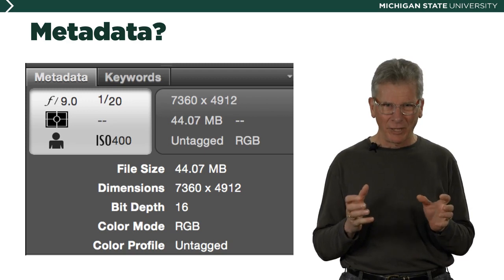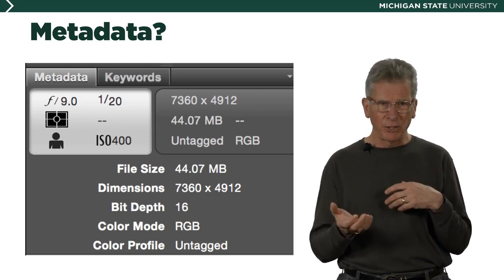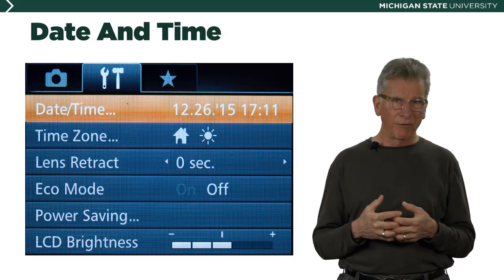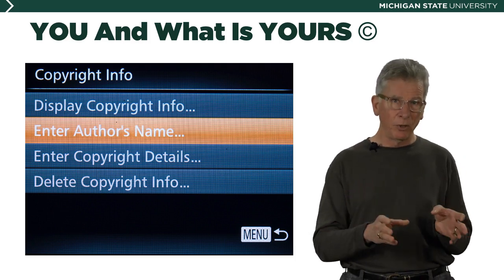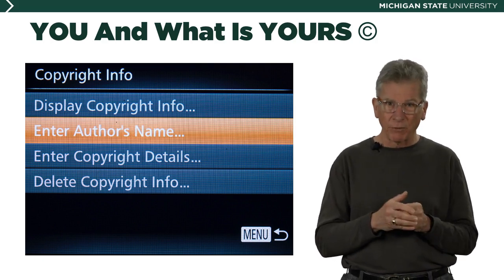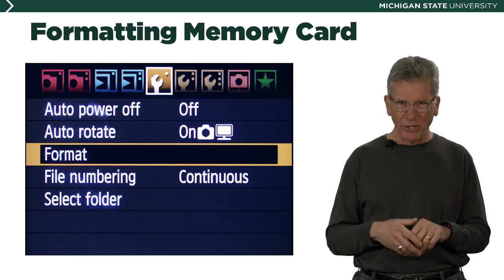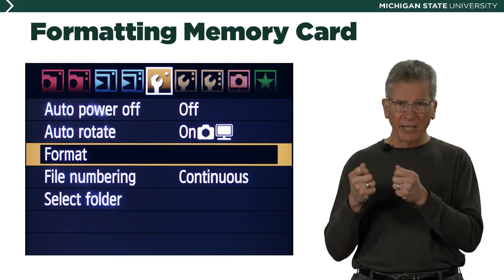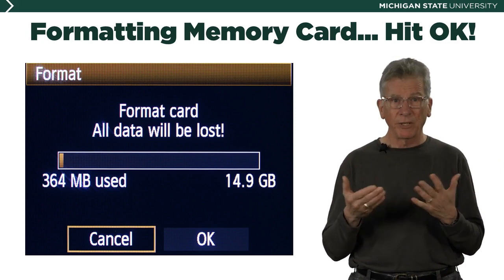Setting Up the Camera - Part 2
Welcome back. We're going to continue setting up our digital camera. Of course, this is a process that we really have to engage before we can make serious use of this tool so let's keep going.